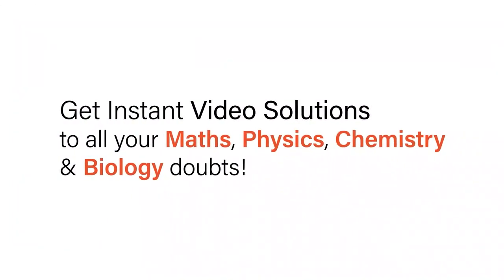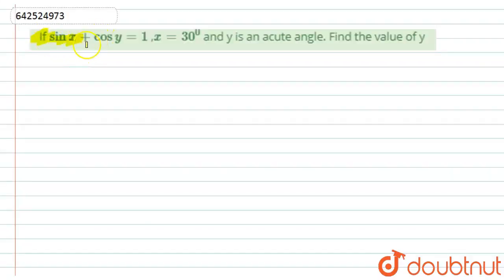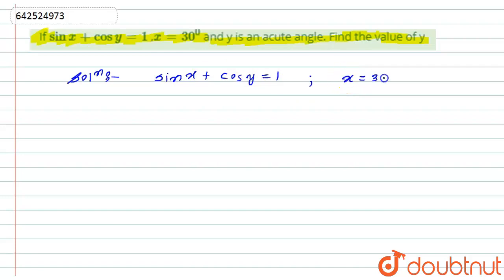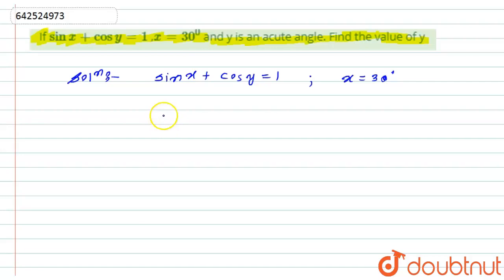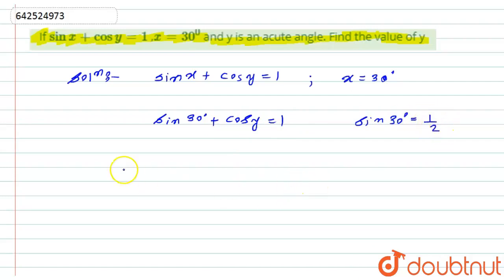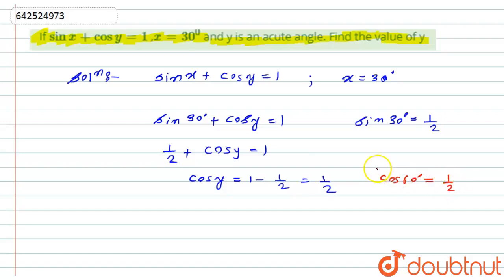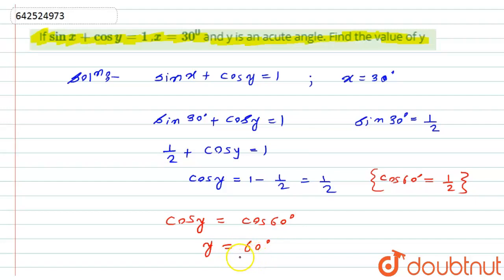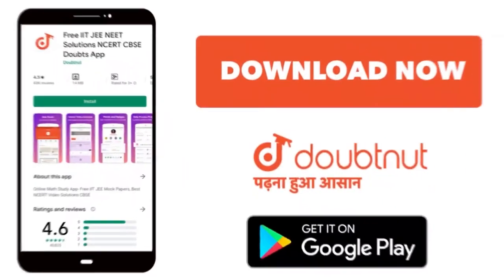If sinx+cosy=1 , x=30^0 and y is an acute angle. Find the value of y | 10 | X Boards | MATHS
If sinx+cosy=1 , x=30^0 and y is an acute angle. Find the value of y
Class: 10
Subject: MATHS
Chapter: X Boards
Board:CBSE

👉 Have Any Query? Ask Us.